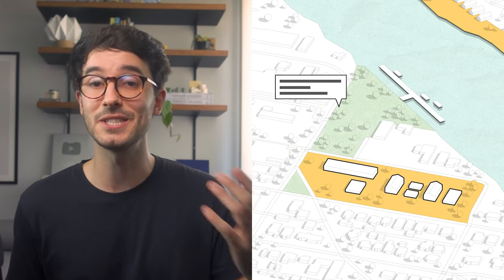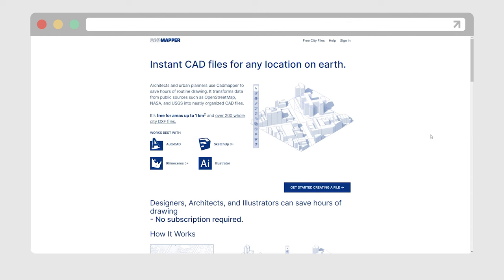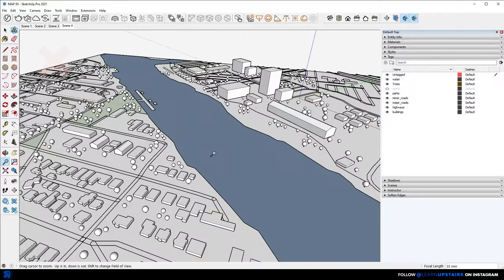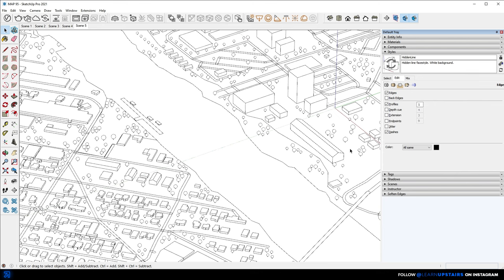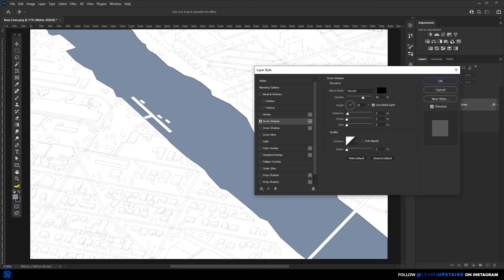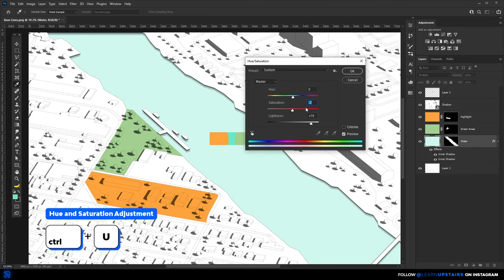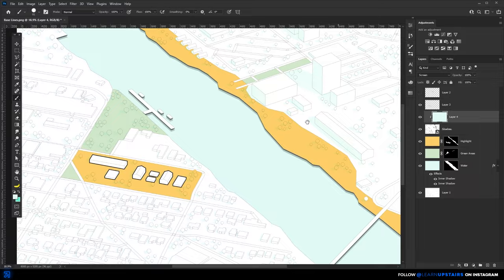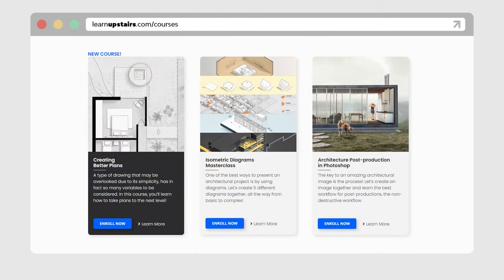An Architectural Diagram that you need to know in Photoshop!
A quick and efficient diagram to create surroundings analysis! Use only a 3D software and photoshop. I bet you've already seen this type of diagram, well... now you know how to do it.
Got any questions? Drop them below.

Timestamps:
0:00 Intro
1:15 Sketchup
4:39 Photoshop
9:06 Outro